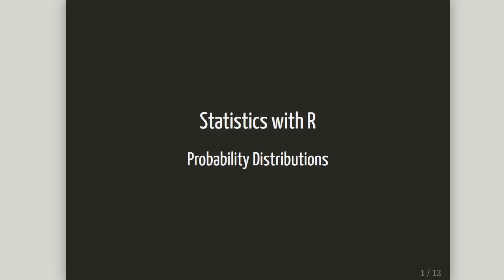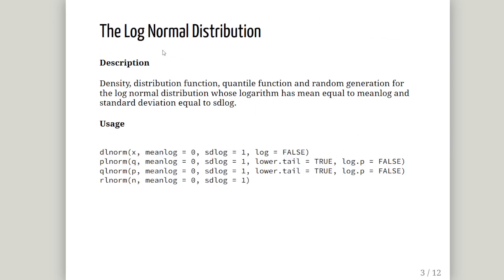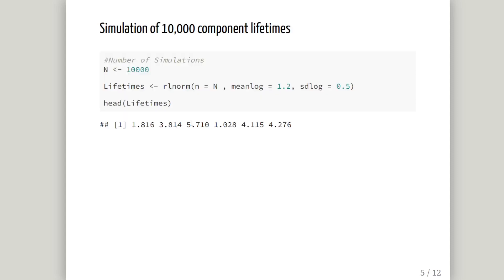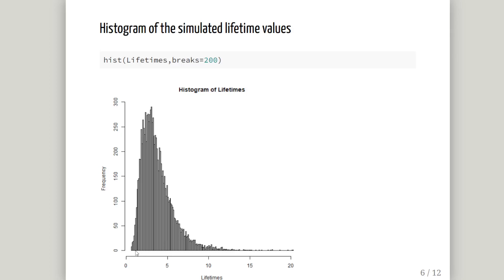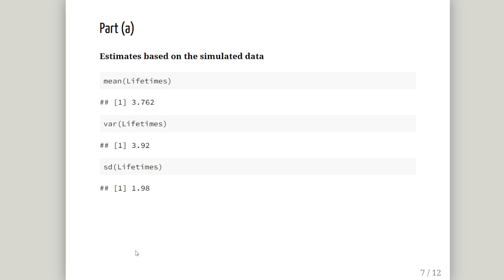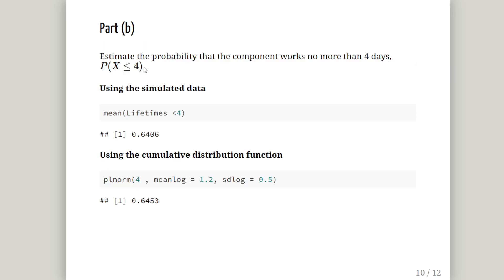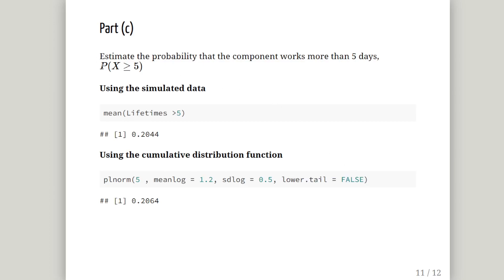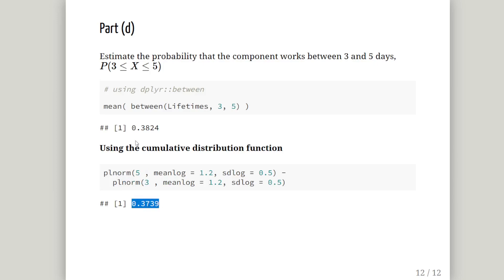The Log-Normal Distribution - Worked Example With R